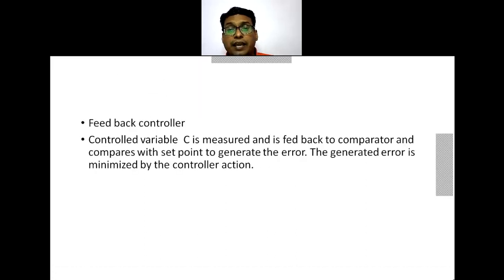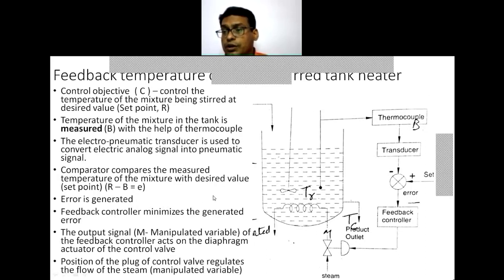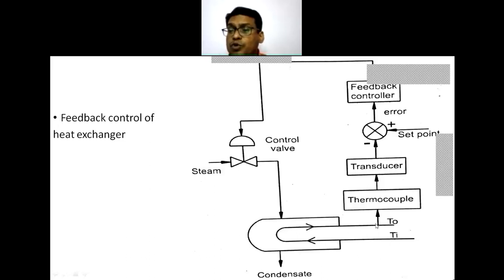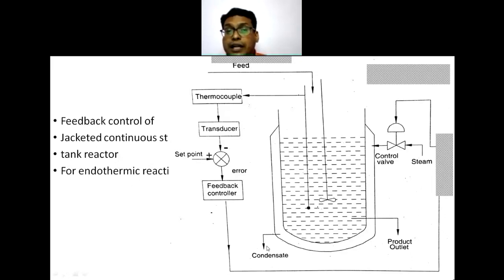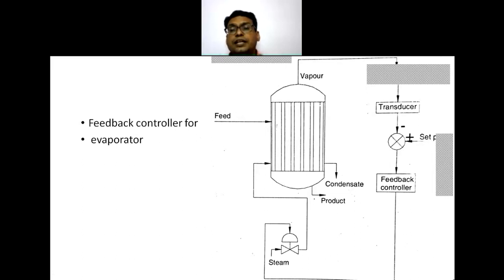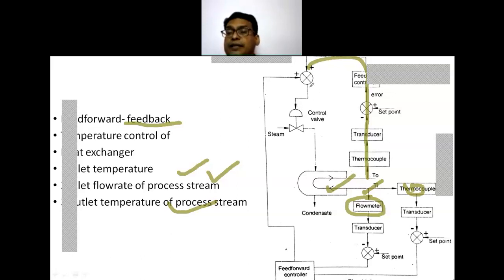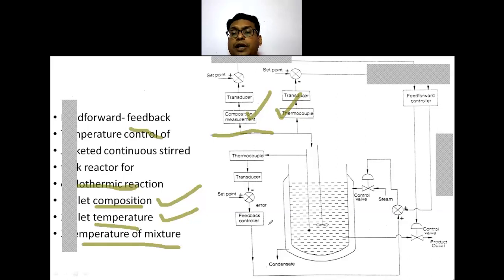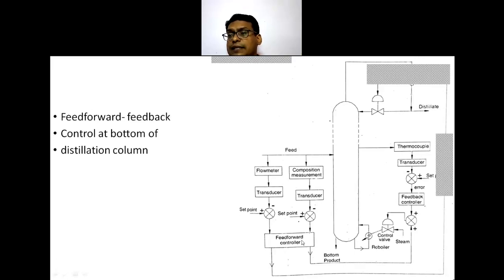25 Instrumentation diagram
Instrumentation diagram, Chemical process control